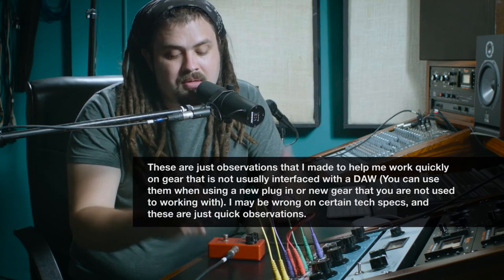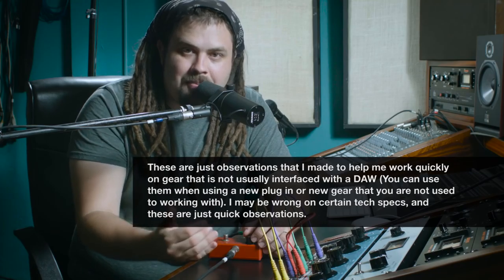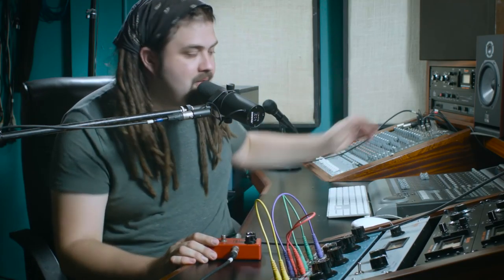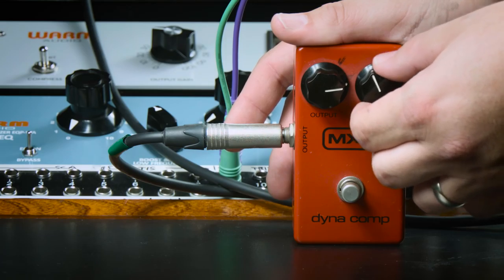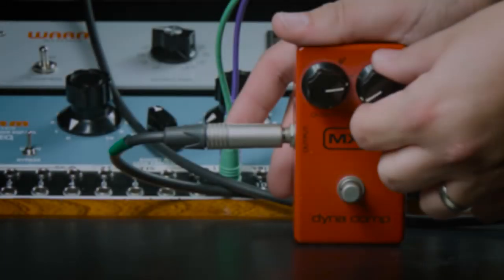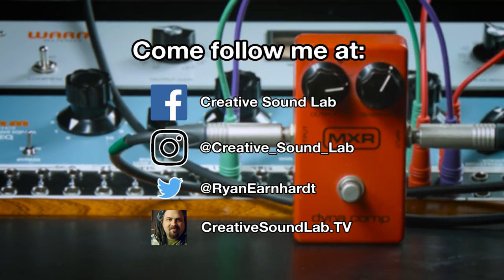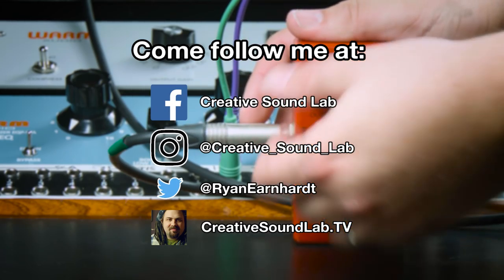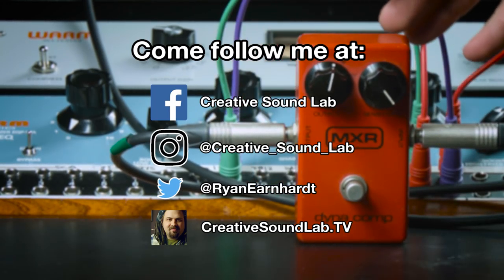Why Level Matching Can Help You Judge Sounds